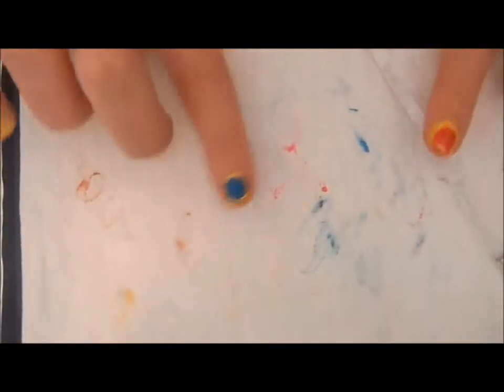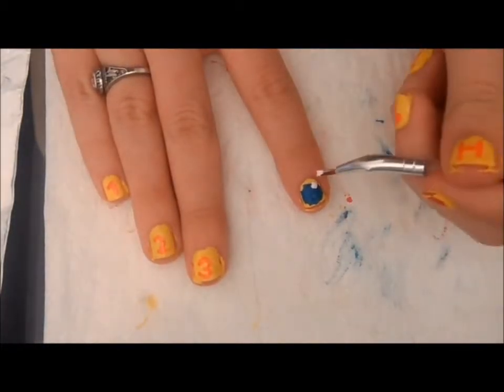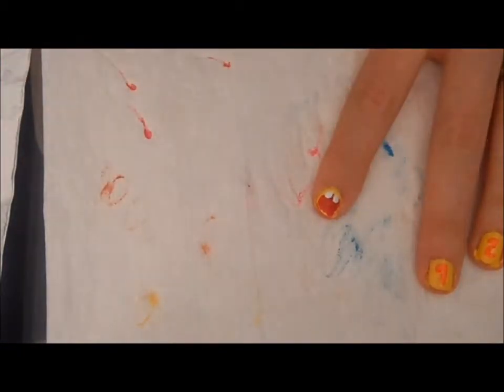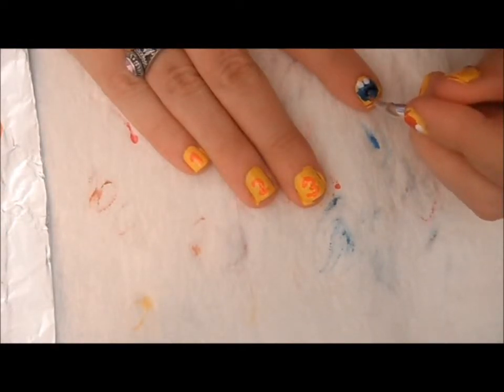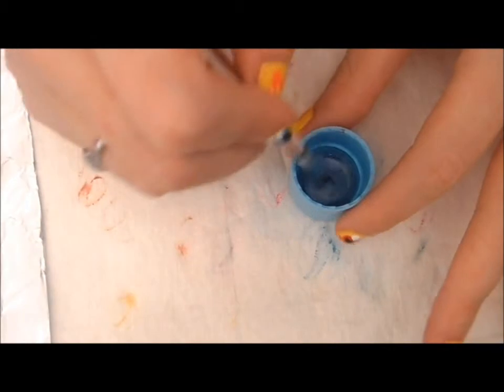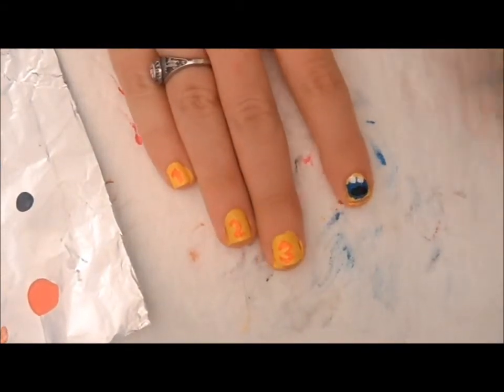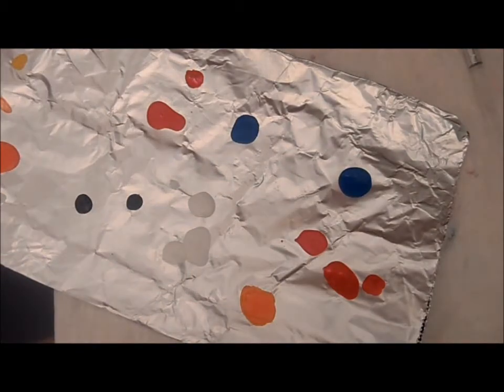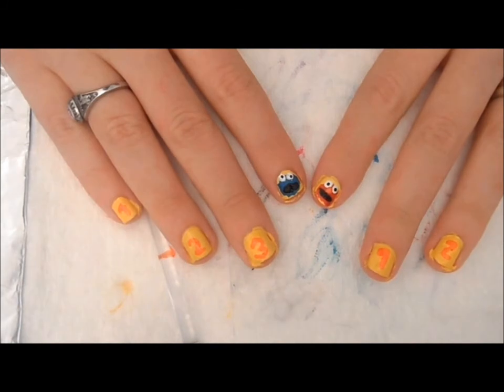Sesame Street Nails--Part TWO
Just like the title says